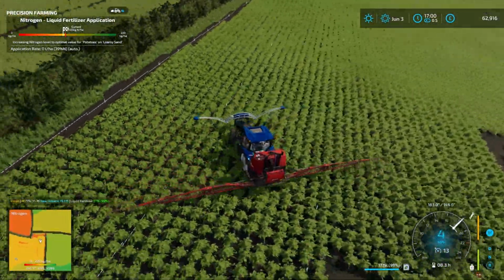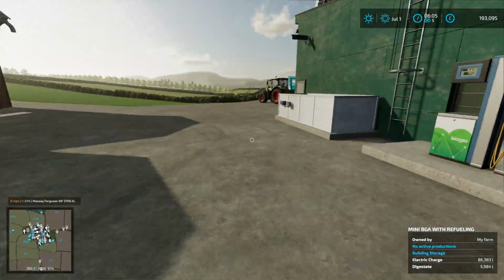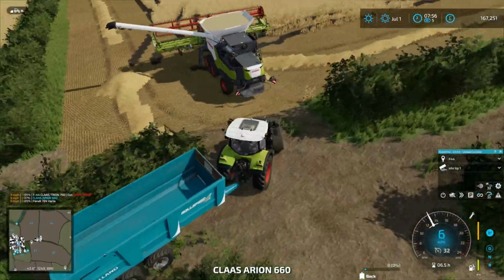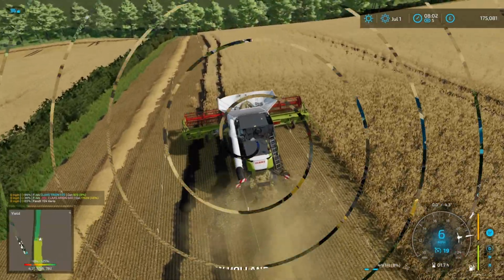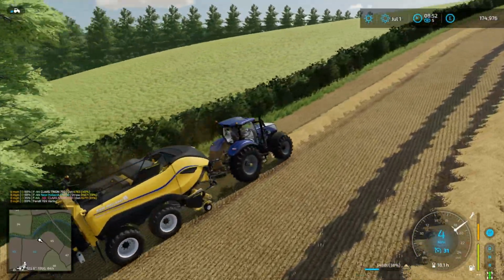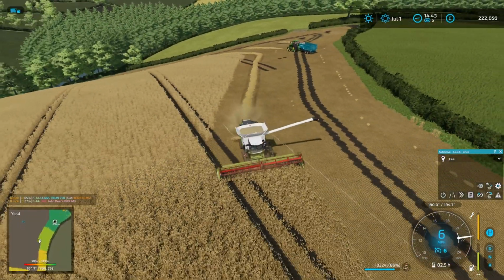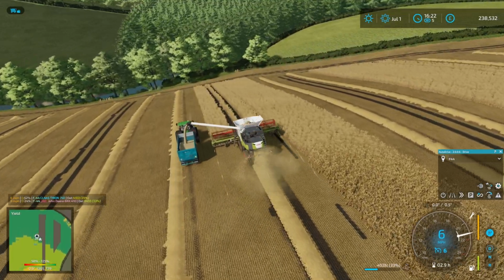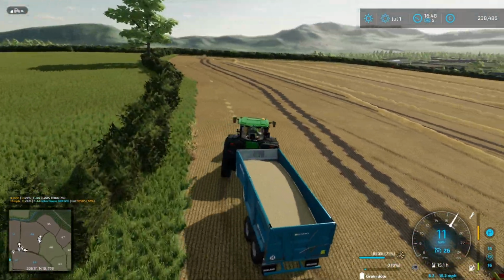£10 million debt challenge - Greenlands - Ep 24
It's harvest time!!!